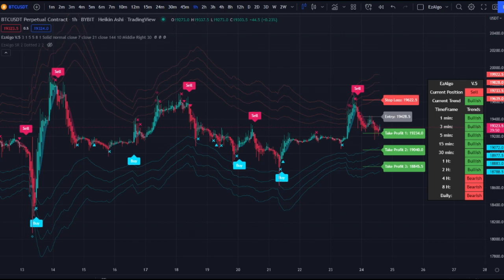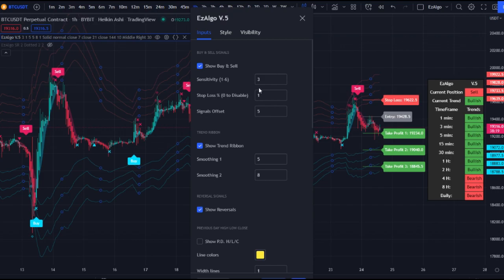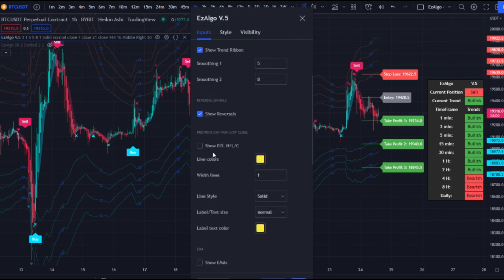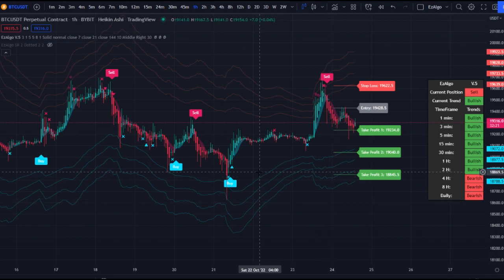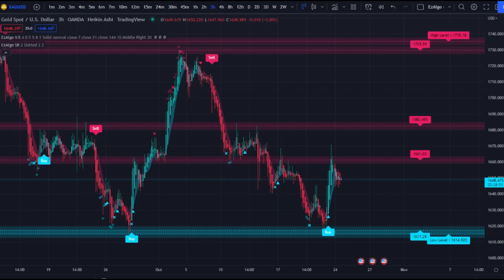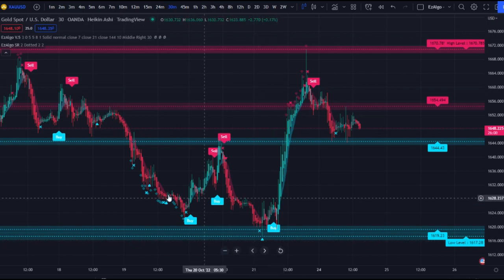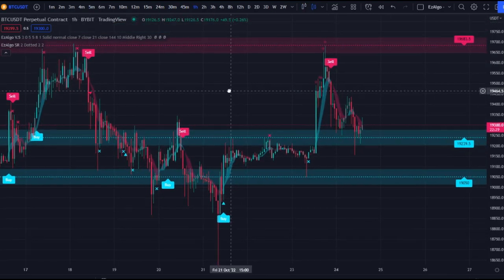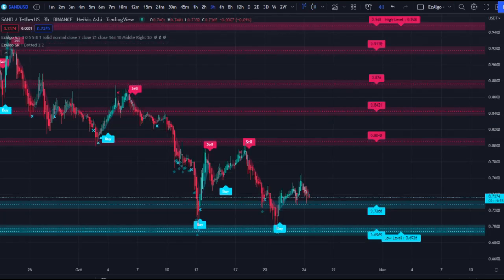EzAlgo V.5 Is Live!! | New Updates Explained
EzAlgo V.5 is officially live. In this video I discuss the new and improved updates in the V.5 update, including all new buy & sell signals, support & resistance levels/zones, trend dashboard, swing points, reversal bands, and more. EzAlgo is the only price action trading indicator you will need and works across any asset on any timeframe.